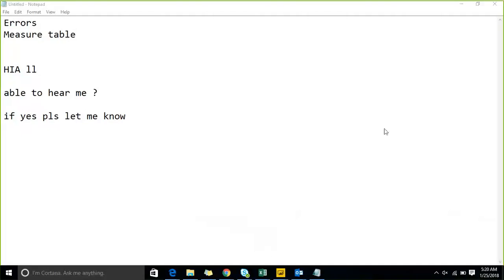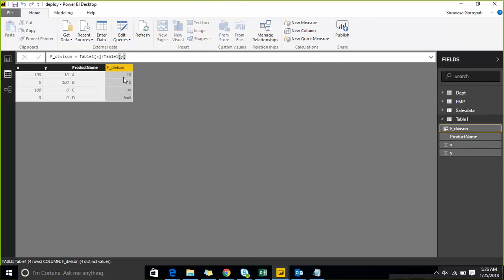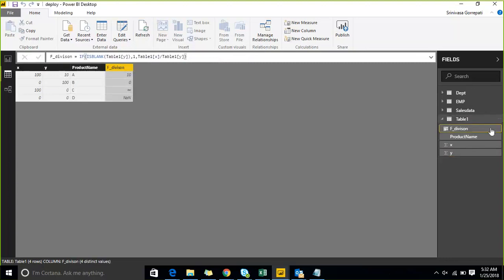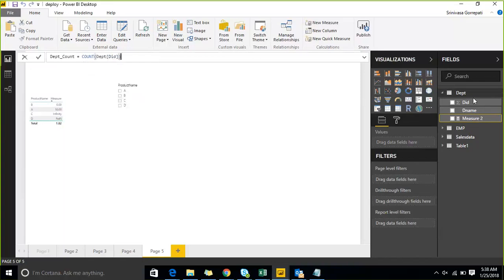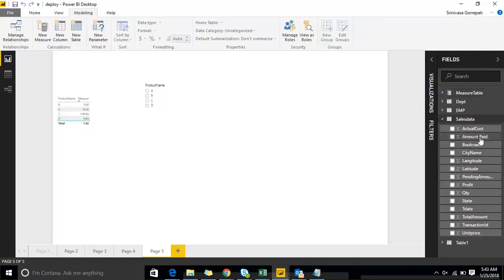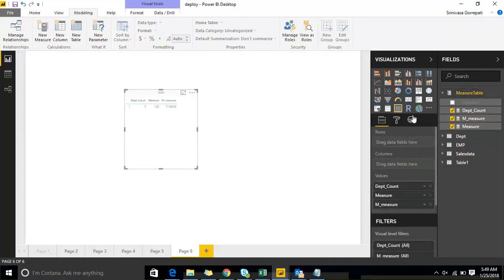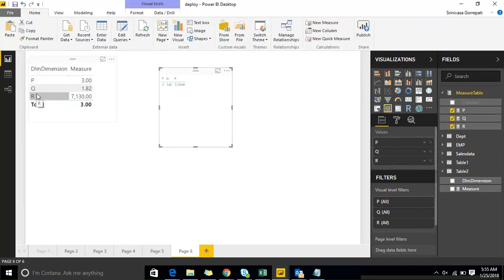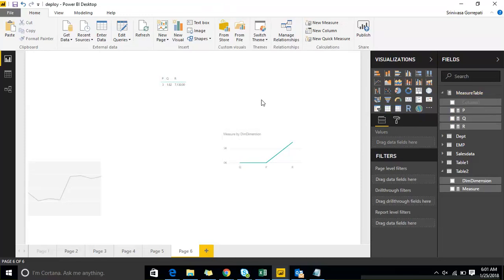SAP Power BI session 30